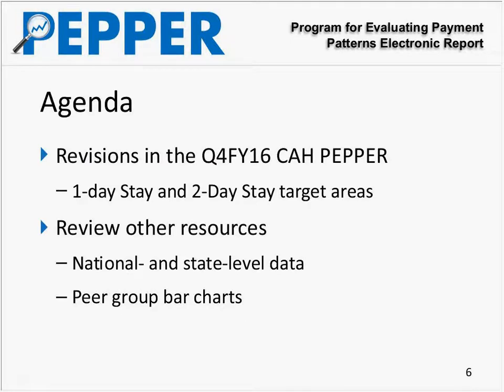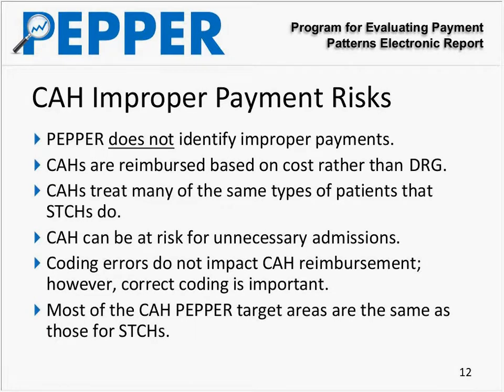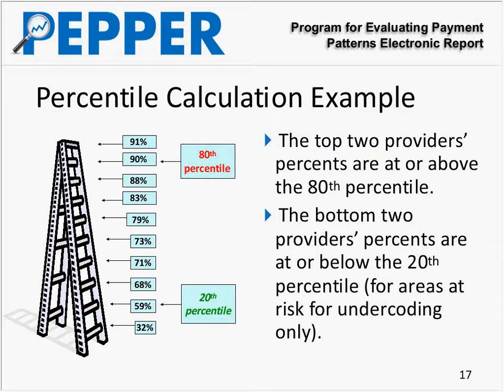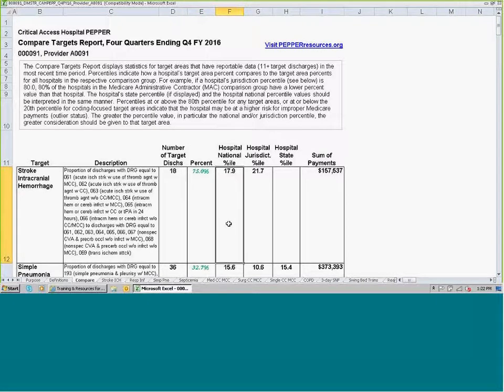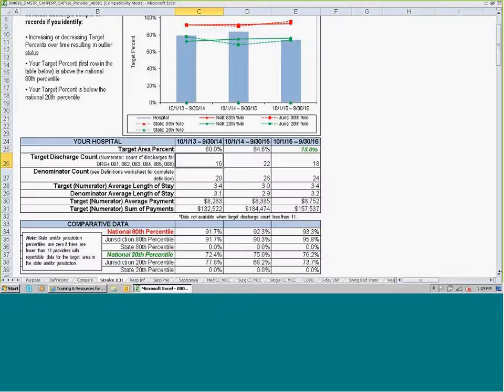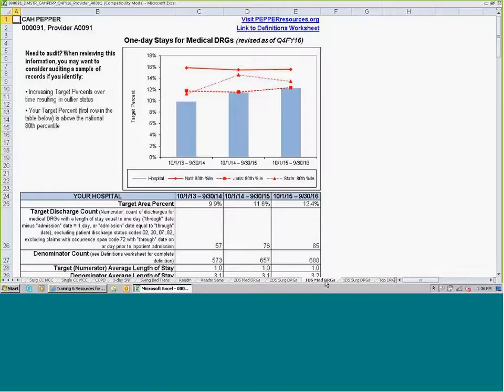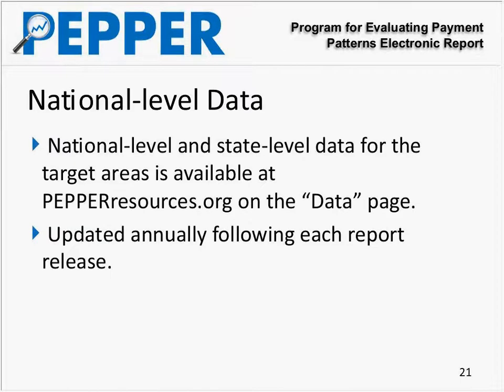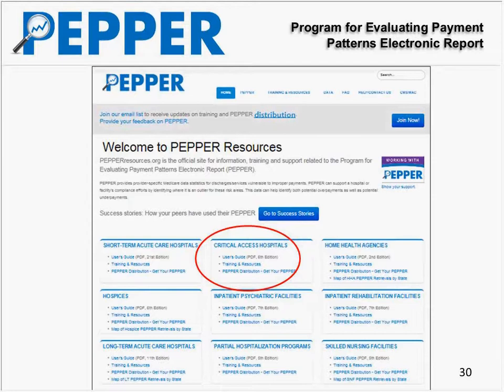Critical Access Hospitals PEPPER Update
This session reviews the new Q4FY16 CAH PEPPER, released in April 2017. Download the slides or the Q&As for this session.